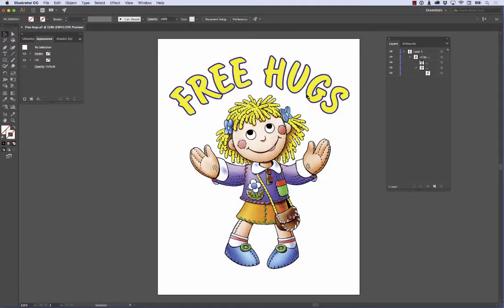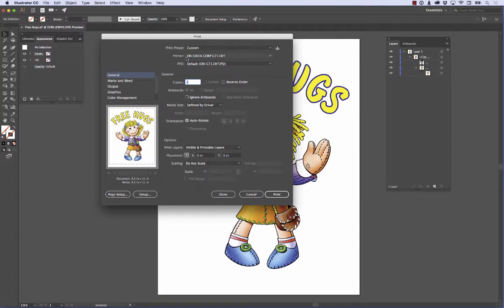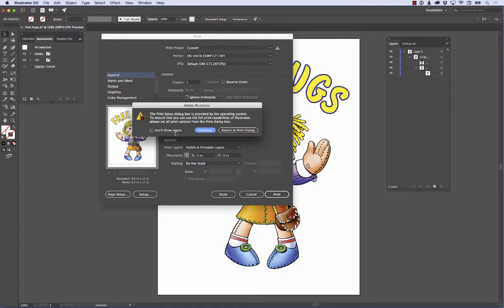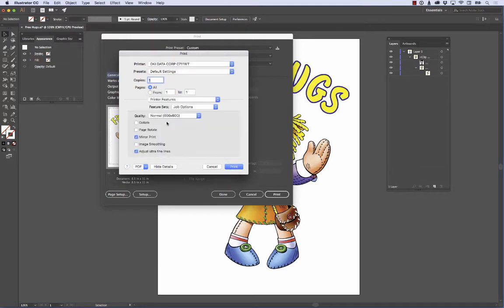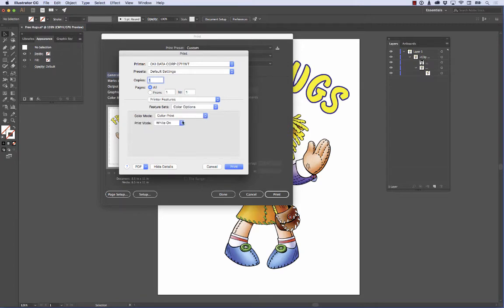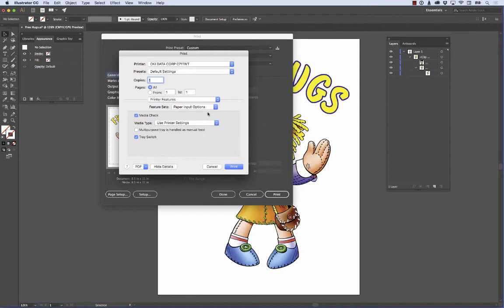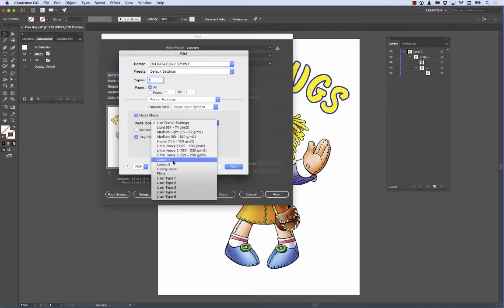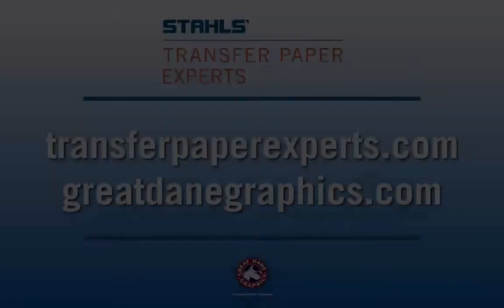How to Print to OKI® Data Laser Printer—Illustrator® Software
Learn how to adjust printer settings for printing a file from Illustrator to a white toner printer. The OKI Data White Toner Laser Printer model C711WT is used in the tutorial. See how to change media settings depending on the printer and the transfer paper type being used. Transfer paper and printers are available at transferpaperexperts.com. Artwork is available at greatdanegraphics.com.